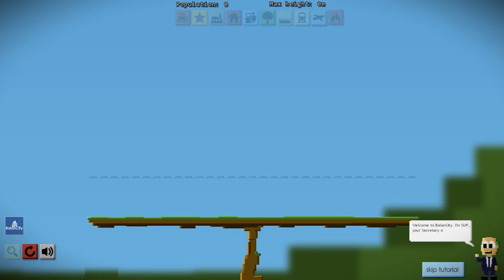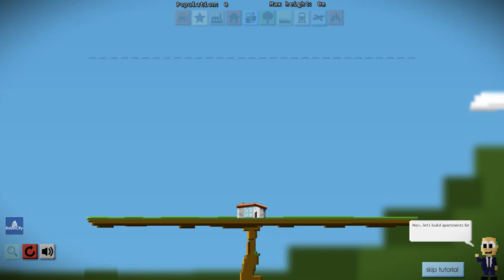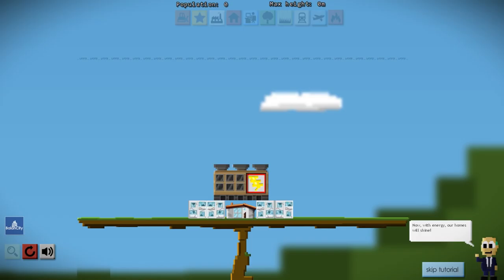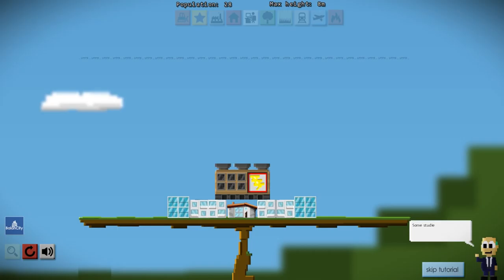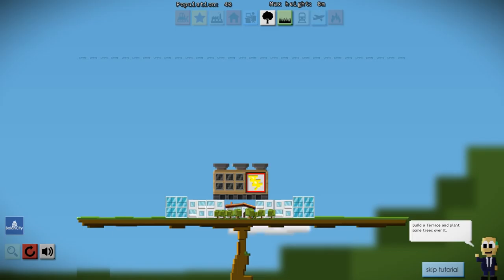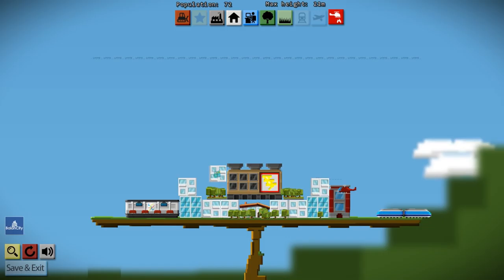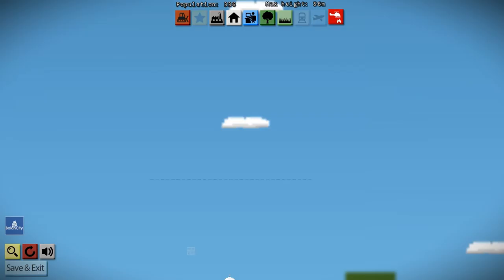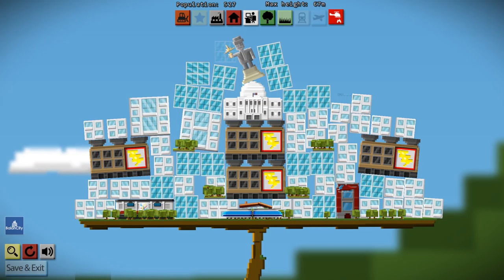BalanCity Part 1 - First Impressions - Lets Play BalanCity PC Gameplay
Welcome to Negark's Let's Play BalanCity Gameplay Series! BalanCity is a city builder and physics simulation game. I hope you enjoy BalanCity Episode 1!

What's BalanCity?

BalanCity is a city builder / physics simulator game where you must build a towering city over a balancing platform. Think of it as if SimCity and Jenga had a love-child. Build houses, offices, power plants, landmarks, avoid disaster and have fun in this lighthearted game.
How can I build my city?

Pretty simple, just click on the top menu and select the type of building you want to build. Make sure your residents have access to power and jobs. Plant a couple of trees nearby to clean up the air and lay out transportation lines to make your population grow. Every now and then you will need to set up a special landmark building in order to build higher and higher.
Are there any game modes?

Right now only a Free Building sand boxy thing. Then you'll be able to play Real Life Scenarios(San Francisco is the first scenario that's completed) where you will need to recreate famous cities and their iconic landmarks. There's also a Mission Mode where you will have to complete certain goals to clear the level and finally, a Story Mode.

When will the game be ready?

Mid 2016, but a closed beta is available right now if you ask politely!